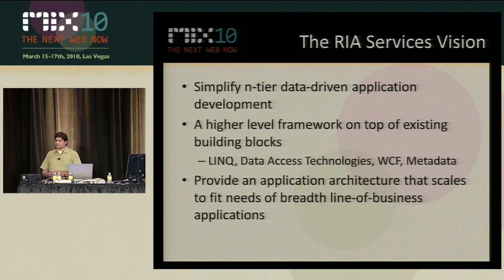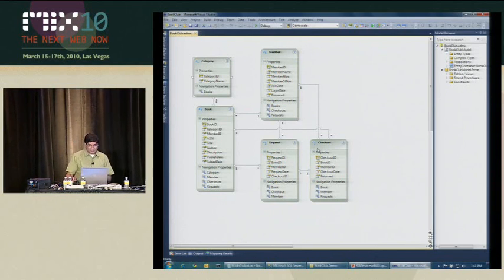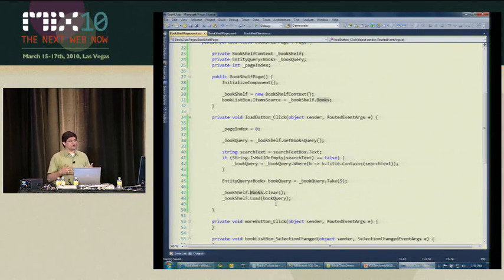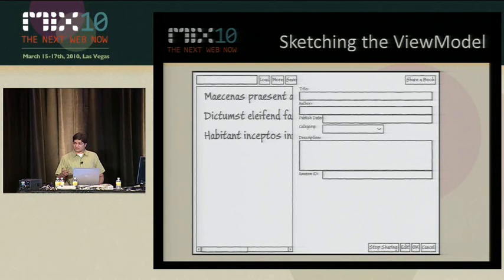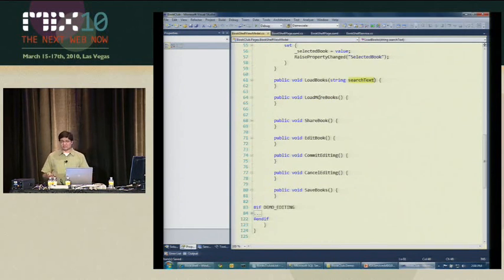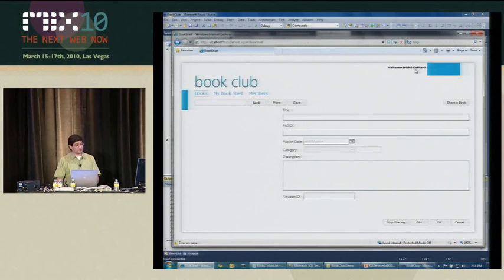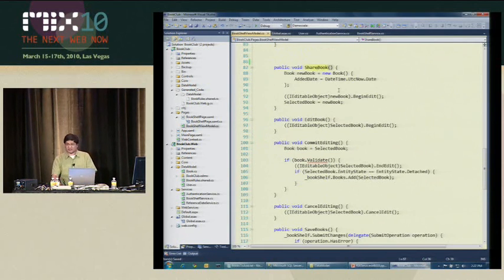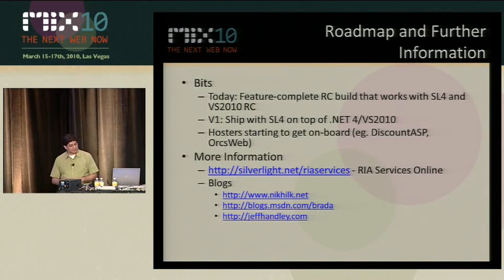MIX10 Developing with WCF RIA Services Quickly and Effectively